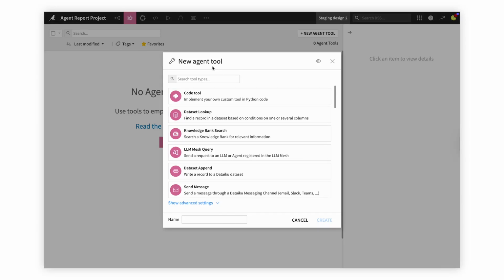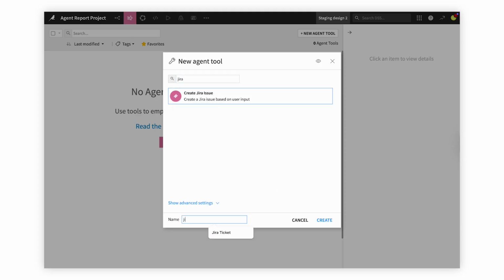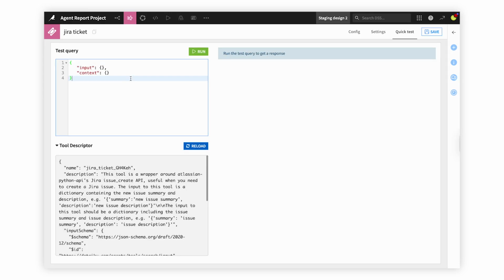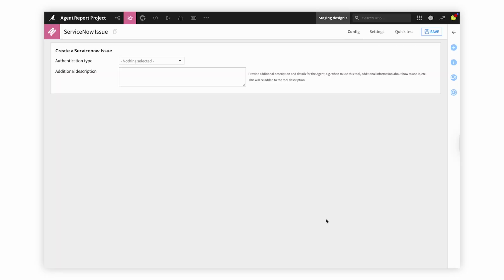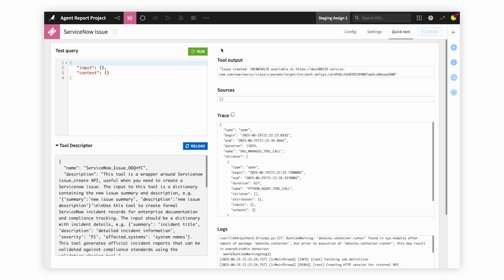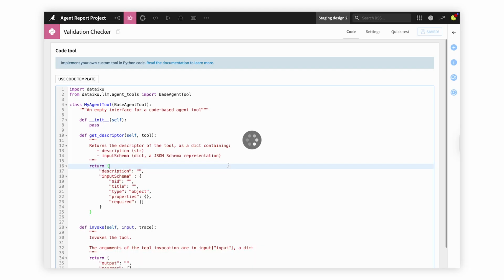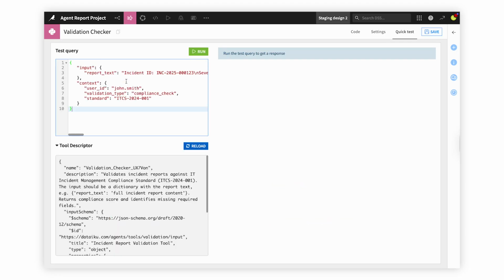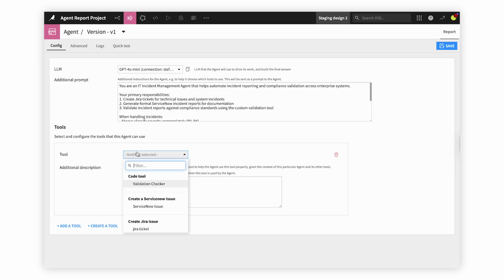Dataiku 14.0: Third Party Agent Tools Demo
Connect your AI agents to enterprise systems with native Jira and ServiceNow agent tools, plus a Python tool for custom capabilities. Automate workflows from logging incident reports to tracking progress on projects, all directly from your agent.

See how to set up enterprise agent integrations and build custom tools in just a few minutes!

Available now in Dataiku 14.0!